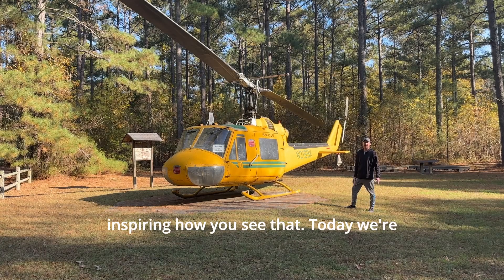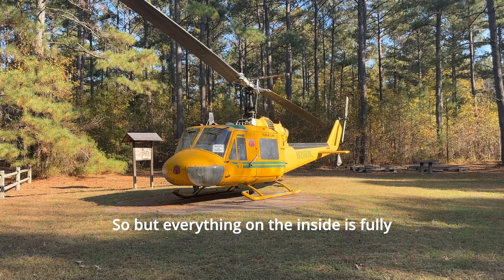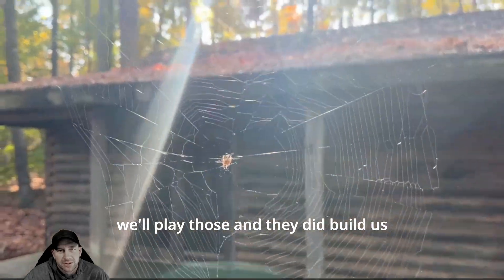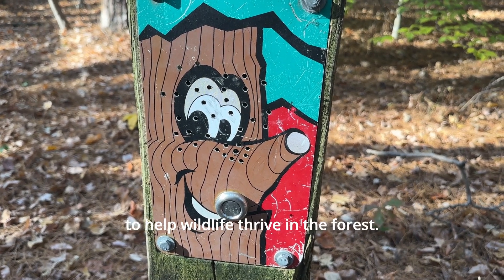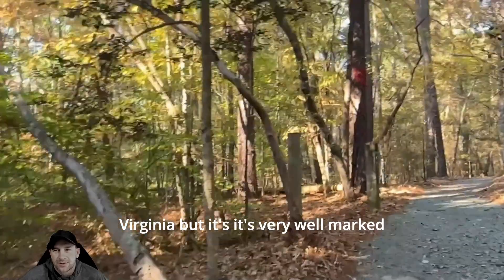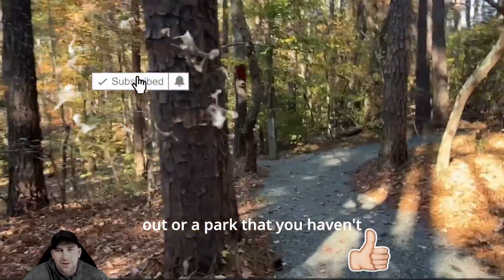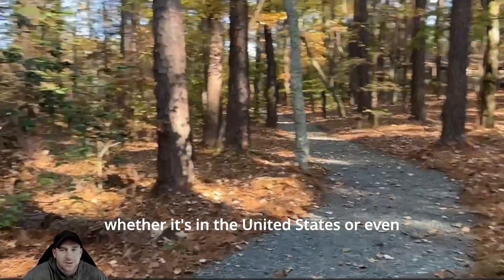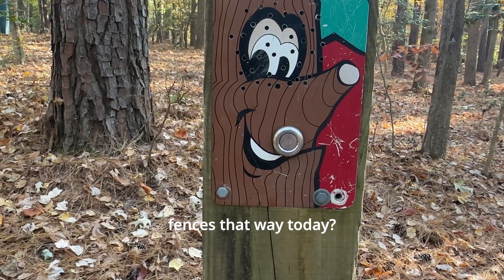Forest Park Homes Educational Park Chapel Hill NC. Talking Educational Trees on the Trails. Tour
Forest Park Homes Educational Park Chapel Hill NC. Talking Educational Trees on the Trails. Tour.   We love to share our exploring/adventures segments. As you know at IHUCT we like to share so much amazing content from incredible musicians, inspirational stories, exploring/adventures, helpful tech videos, cooking/recipes, music and other news, reviews, news and so much more! We hope you enjoy.

Holmes Educational State Forest
Holmes Educational State Forest provides a unique outdoors experience.
Photo of family at Learning exhibit at Holmes Educational State Forest
Holmes is located in the Blue Ridge Mountains. With rugged terrain, numerous rock outcroppings, and scenic vistas, it also offers a rich mixture of mountain hardwoods, rhododendron, flame azaleas, and a variety of wildflowers.

These features are accessible by a series of well-marked trails, which are accented by exhibits and displays depicting the ecology of the managed forest.

Fees and Permits
Currently, there are no fees associated with use of any Educational State Forest. Permits are required for certain activities and special events. Outside groups wishing to host their own programming, meeting, meet-up or exhibition at the forest are required to apply for a special use permit.
For more information about permitting requirements at Holmes ESF, contact the Forest’s office.

Holmes Educational State Forest is a small tract of woodlands, about 235 acres in all, adjoining DuPont State Forest between the towns of Brevard and Hendersonville.  The property was purchased in pieces between 1938 and 1942 and was originally formed as a State Park.  Over the following decades the land was used by both the State of North Carolina and the U.S. Forest Service for the study of forest management practices.  Along with North Carolina's six other Educational State Forests, Holmes is now managed primarily as an environmental classroom.  With the wildly popular and, at times, overcrowded DuPont State Forest next door Holmes Educational State Forest is all but ignored despite the fact that most people visiting DuPont drive right by it.  This means that Holmes offers a nice quiet alternative on a summer day for a walk in the Southern Appalachian forest.

Route Type:  Loop                        Difficulty:  CHALLENGING
(Petzoldt Rating:  5.30 )
Hike Length:  ~4.0 miles               Hike Duration:  2:00
Trailhead Temp:  85'F                  Trail Traffic:  5-10 people
Min. Elevation:  2,200'                   Max. Elevation:  2,640'
Total Vertical Gain:  650'              Avg. Elevation Gain / Mile:  163'